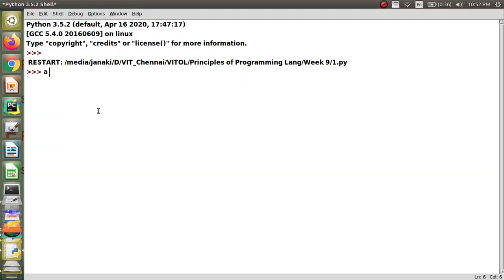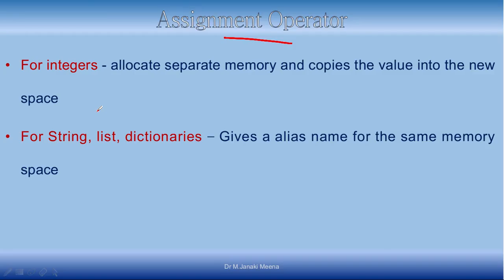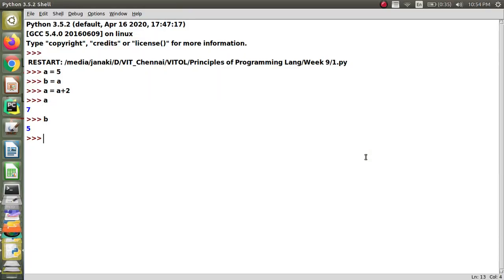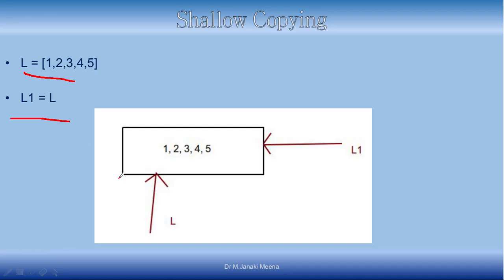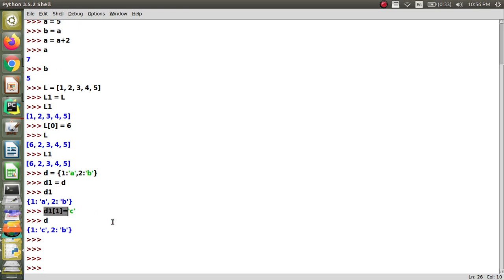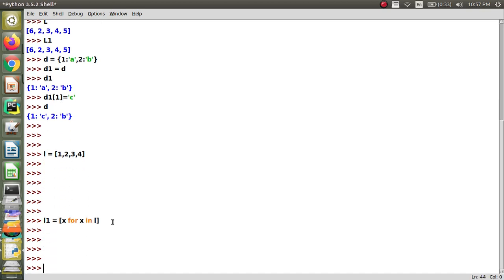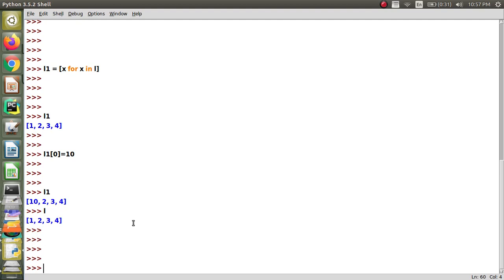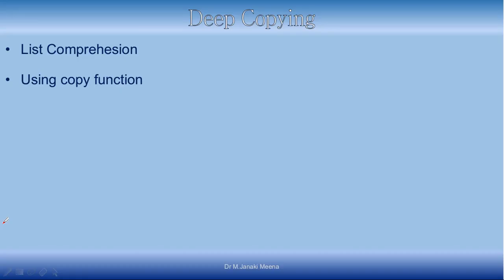Shallow vs Deep Copying in Python | Problem Solving with Python